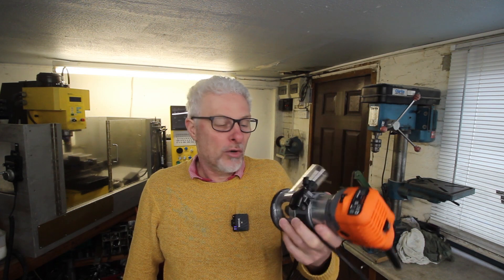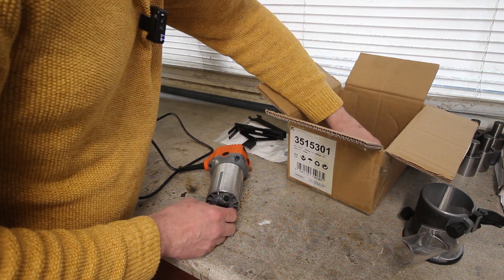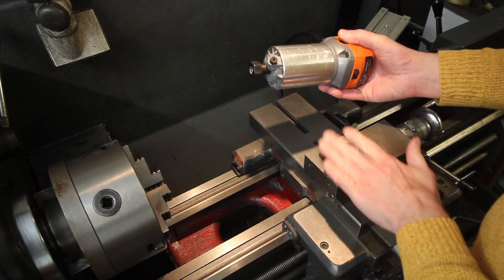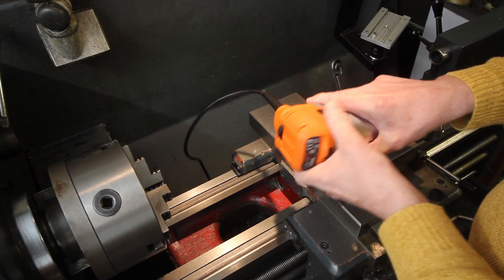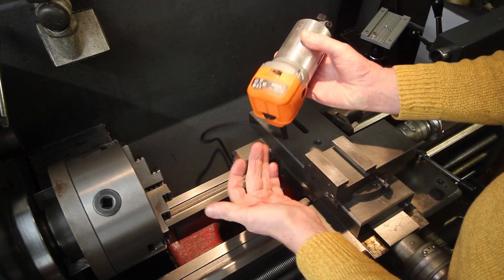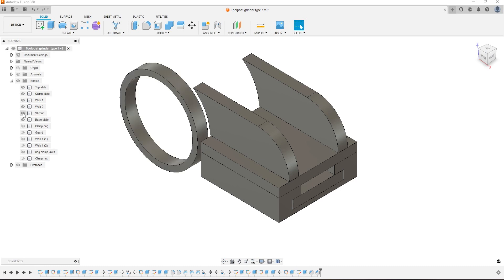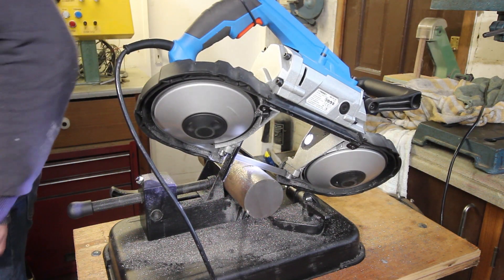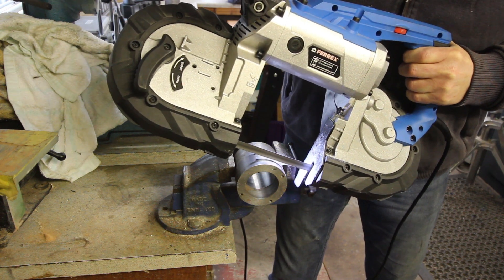Palm Router Toolpost Grinder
Bit of an experiment here I have made a cheap palm router into a lathe toolpost grinder. Made simply from a few scraps of steel plate and a tube.